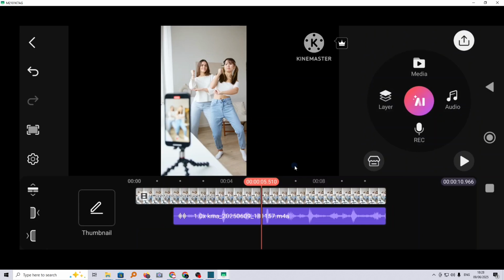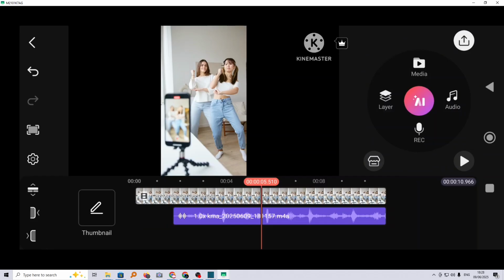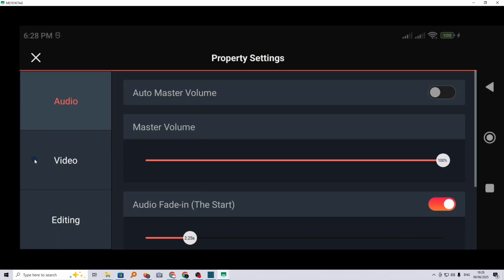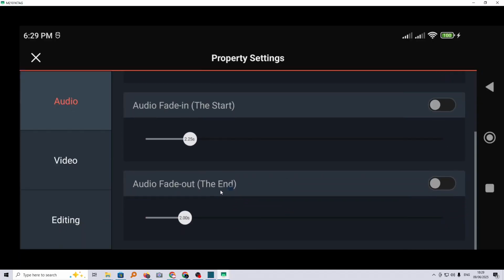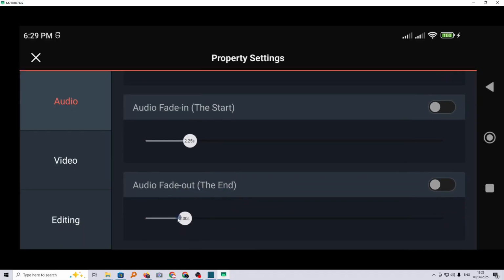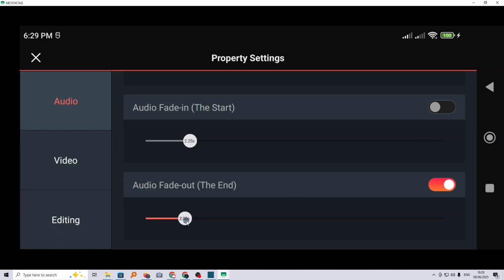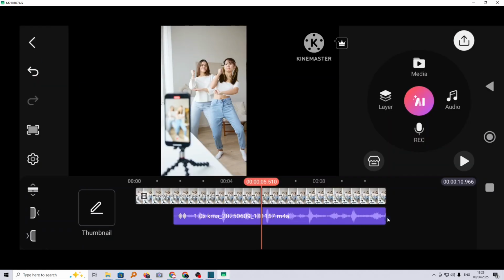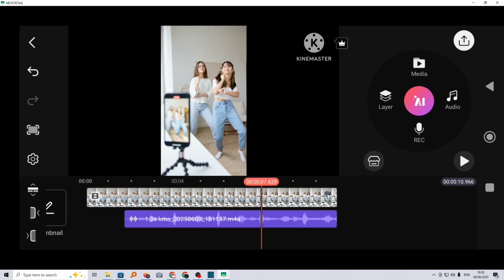How To Add Fade Out Effect On Audio In KineMaster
Want your audio to end smoothly in your videos? In this quick tutorial, learn how to add a fade-out effect to audio in the KineMaster app. Perfect for creating professional-sounding endings for music, voiceovers, or sound effects!